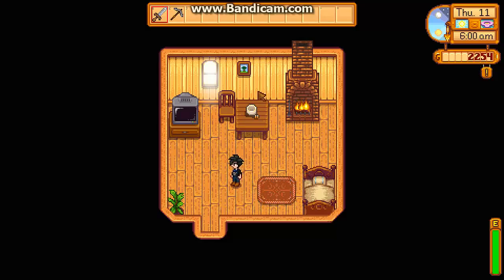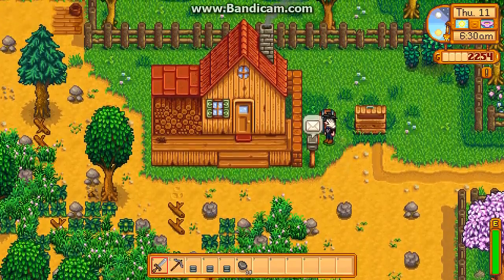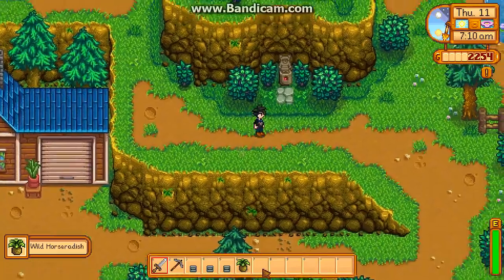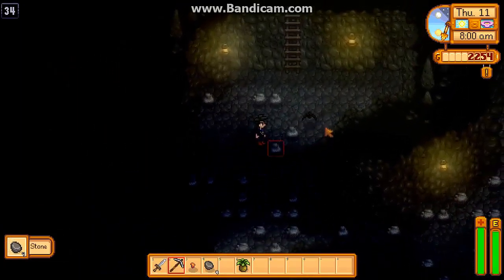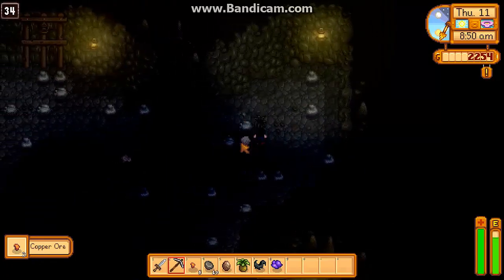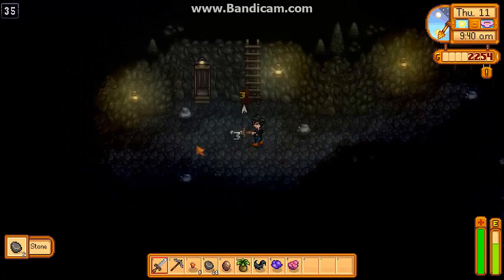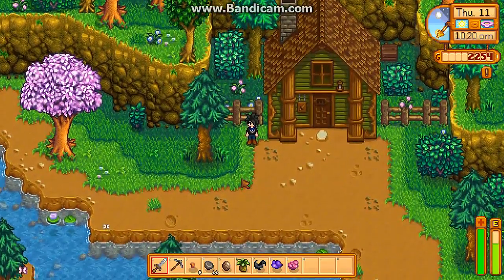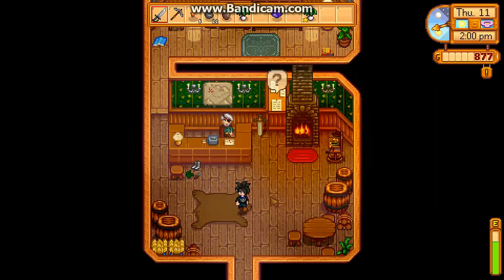Stardew Valley [Speedrun] - Race to 120 Mines - [Episode 7]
In this series I will be trying to race to the bottom of the mines.  For this I will only use the sword and pickaxe, nothing more.  I will not buy items or food, I will just pay for geodes to be busted.